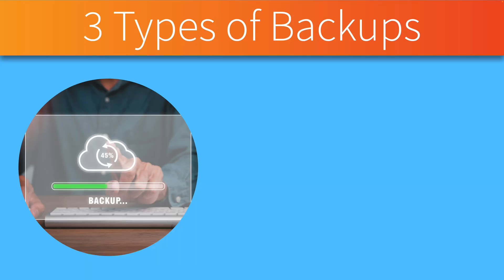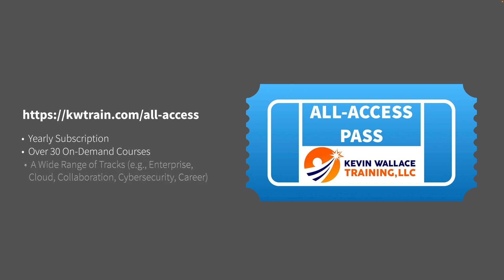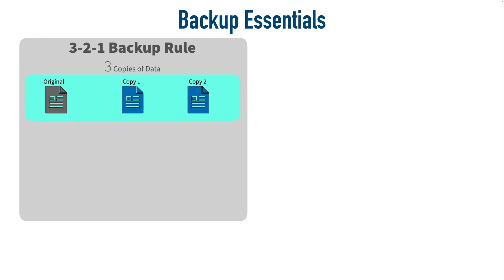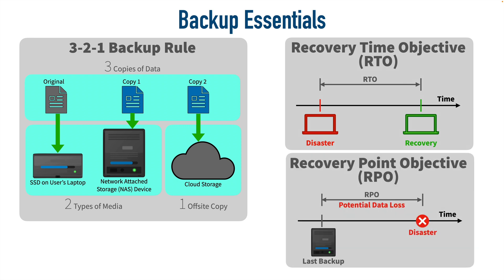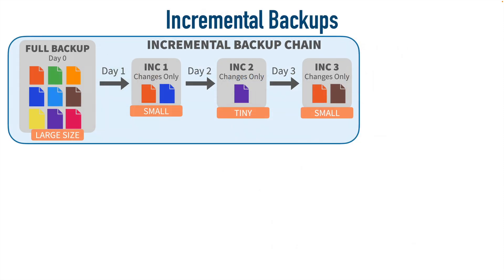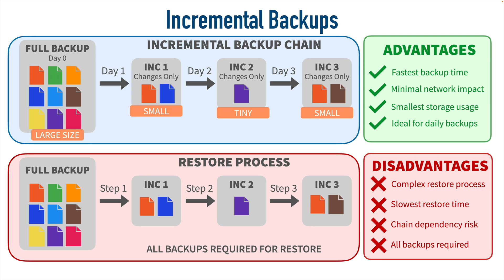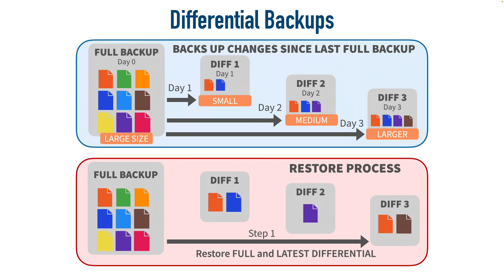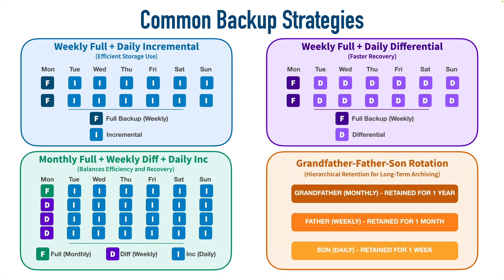3 Types of Backups: A CCST Cybersecurity Topic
This video contrasts 3 types of data backups: Full, Incremental, and Differential. You'll also learn the "3-2-1 Backup Rule" and checkout examples of how organizations implement their backup strategies.

Also, if you're preparing for Cisco's CCST Cybersecurity certification, data backups is a topic you'll want to know for that exam.